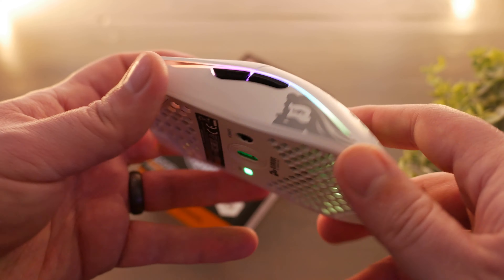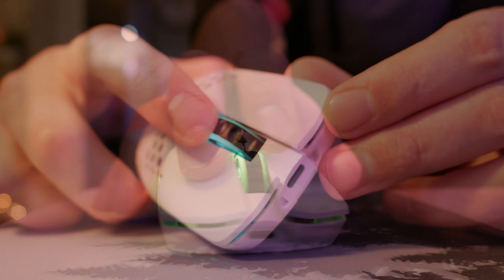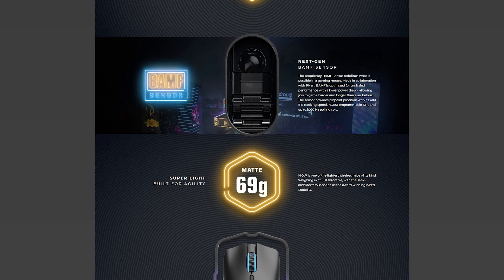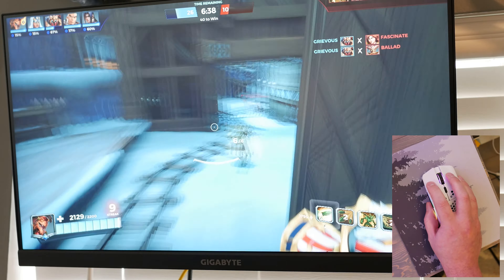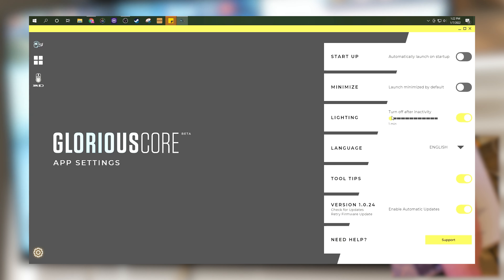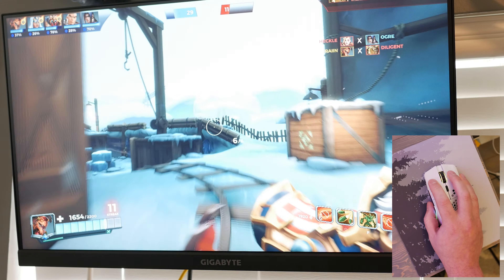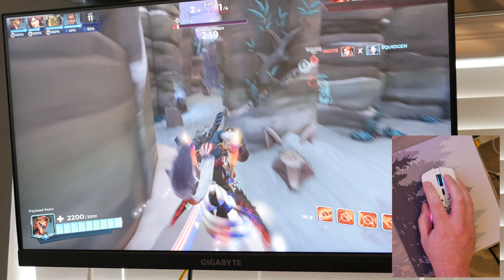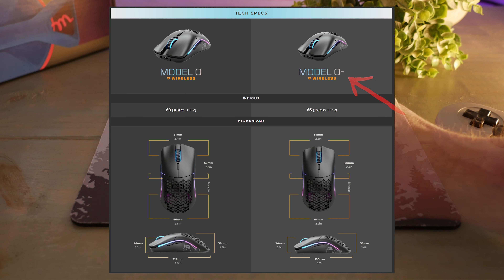What a Glorious Mouse!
I know some people will disagree, or be bigger skeptics/cynics than I. It truly is all preference but (if I may be my southern most self for a moment) "hot damn, yall". This little thing, is quite impressive. There are enthusiast that far surpass my enthusiasm (no doubt) - and I do believe whole heartedly that one of them crafted this from the scrot of 'ol Zeus himself. I am very much looking forward to what comes next, because this doesn't feel like it will be easy to top. I'm not looking to Glorious for lateral changes, I am looking to Glorious for Game changers.

►On Amazon (Commissions Earned): Wireless Model O

►On Amazon (Commissions Earned): Glorious Amazon Store

Check out PC Gaming Race if you ant to read more of what I mentioned, or brows the sit. It's actually pretty neat and easy to peruse:

TIMESTAMPS:
0:00 Video Start
0:32 Omron Switches Sound test
2:55 BAMF Sensor
4:48 Software
6:54 Cable and Dongle
8:23 Small gripes

(Commissioned link)